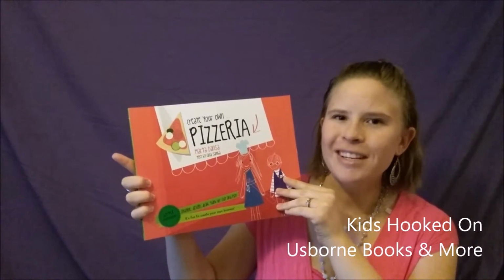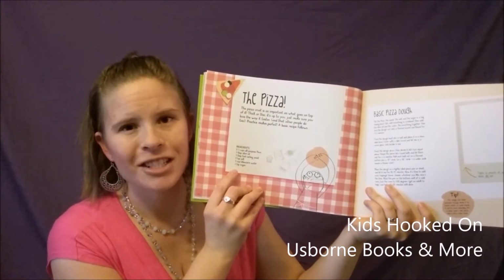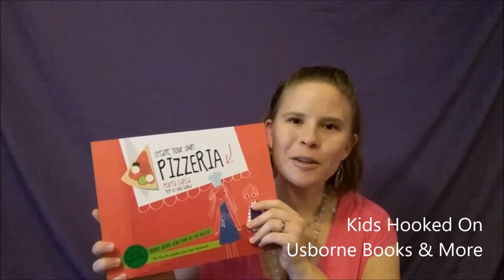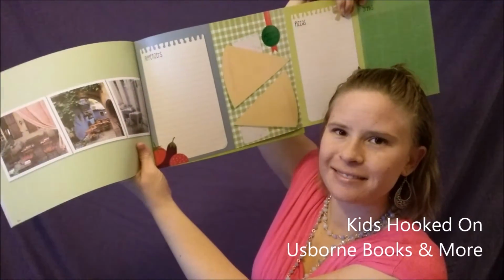Create Your Own Pizzeria Youtube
Book review for Kane Miller title Create Your Own Pizzeria. This is a focused activity book on helping your child create their own pizza franchise.

Like my business page: Kids Hooked on Usborne Books & More